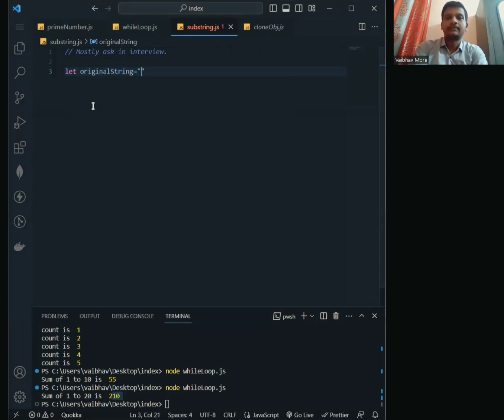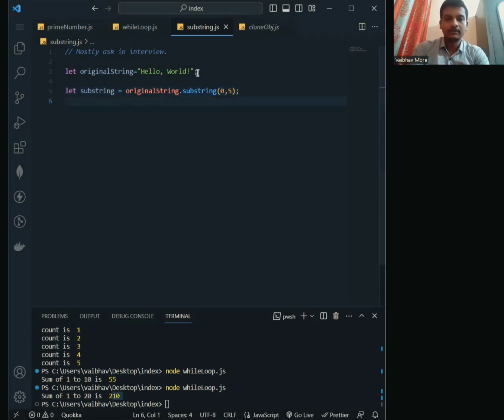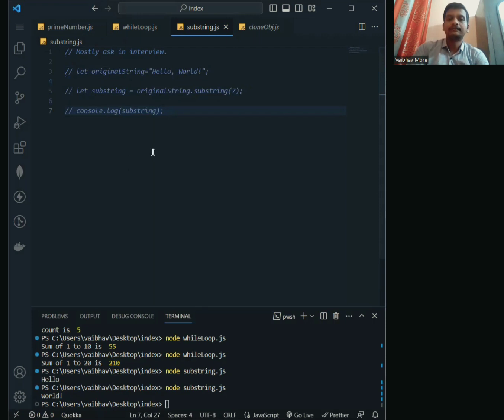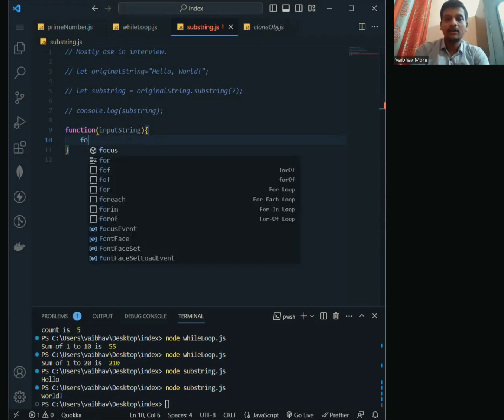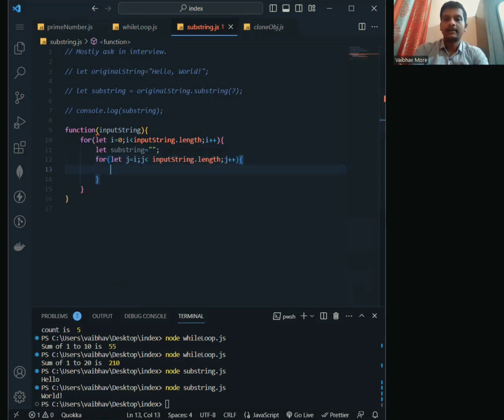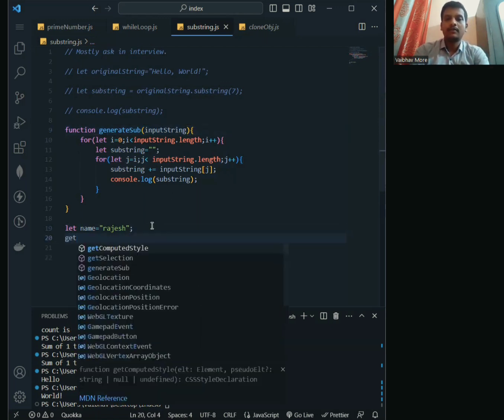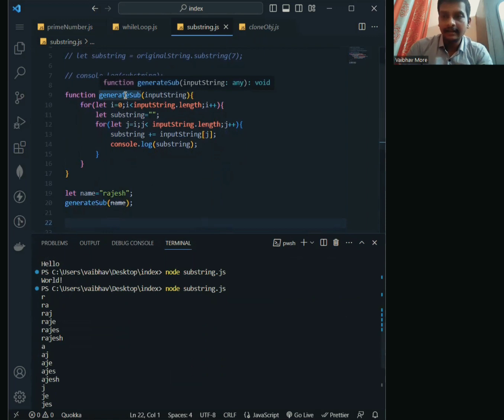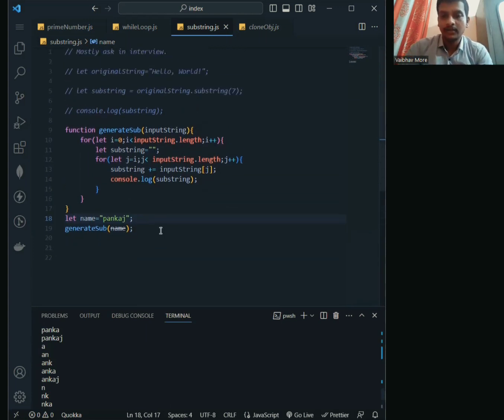Javascript Substring Method || Substring program in javascript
Hey guys, In this video, We are going to learn the DSA Substring Problem in javascript.

javascript array
coding shuttle
array method javascript
array in js
vaibhav more web development
vaibhav more dsa series
javascript tutorial for beginners
javascript arrays
oblects javascript
arrays in js
object i js
vaibhav more dsa
js array
arrays javascript
javascript
Typescript
js array method
vaibhav more
mvaibhav131
web development full course
array function in javascript
array in javascript in hindi
javascript full course
array from javascript
array js
dsa tutorial
array method in javascript
java script array
javascript tutorial
javascript tutorial for beginners in hindi
js full course